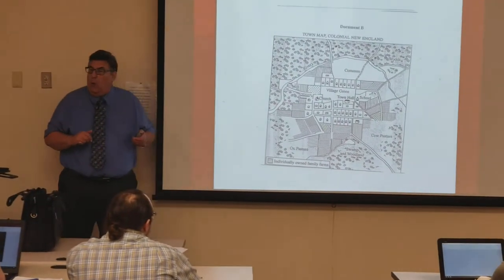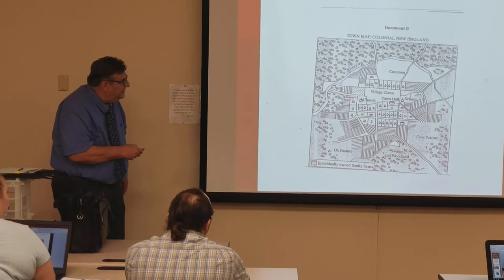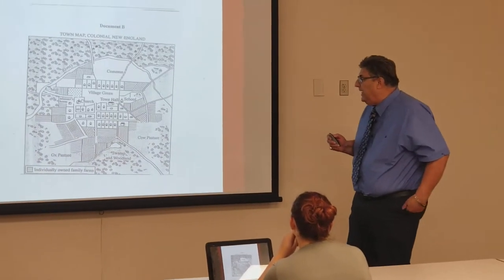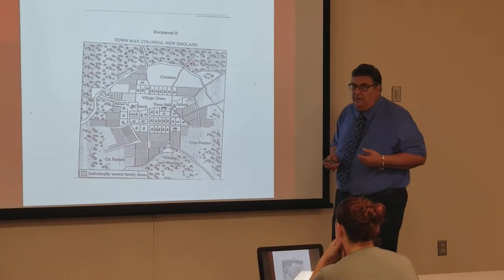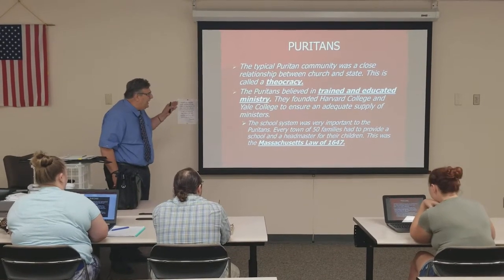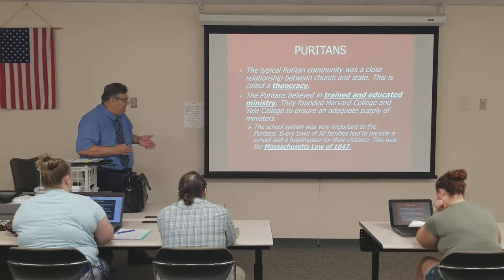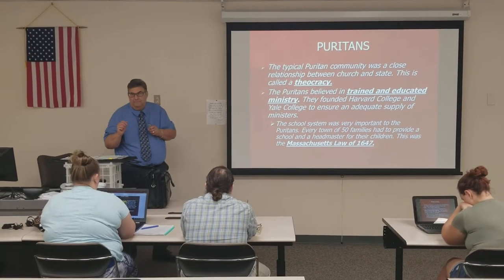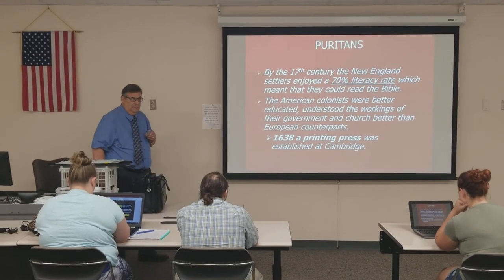Professor Joseph Villano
10 Minute Lecture: Puritan Village